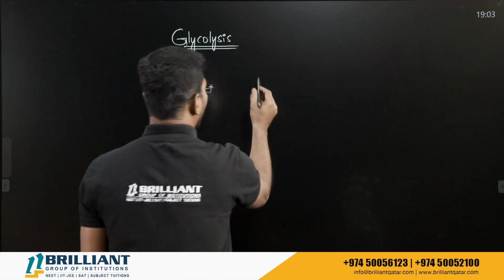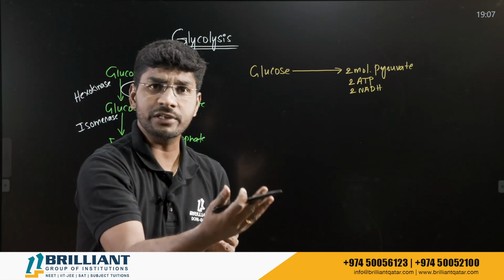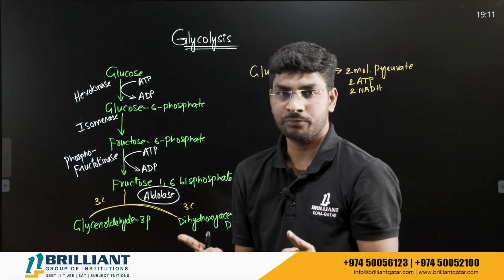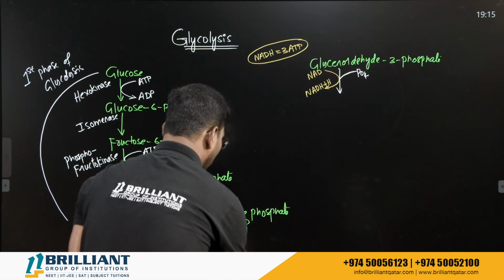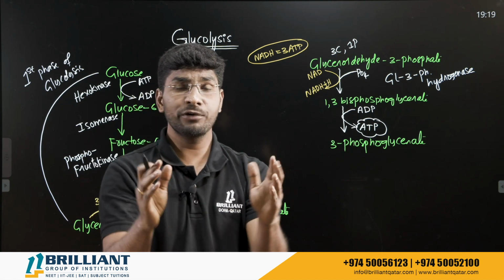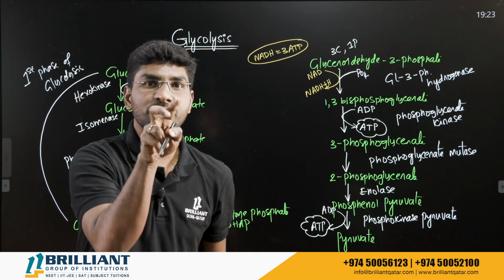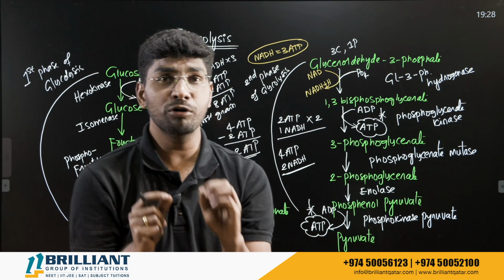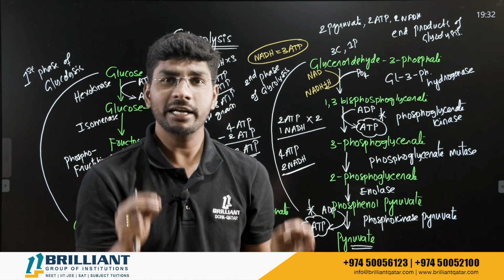Glycolysis | Class 11 Biology | Respiration In Plants | Glycolysis Reaction | Video Lecture for NEET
Our video lecture will discuss the Glycolysis from Respiration in Plants, CBSE 11 Biology for the upcoming Board Exam, and NEET Preparation, published by CBSE Expert Teachers of Brilliant Qatar. Students who are looking for a better solution to understand & revise the complete syllabus can go through this video to score more marks in their examinations.